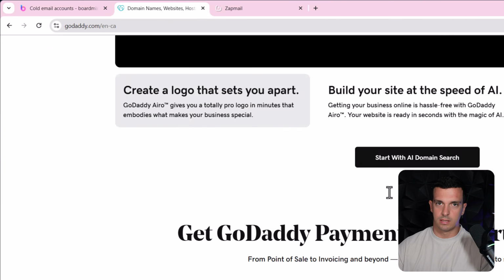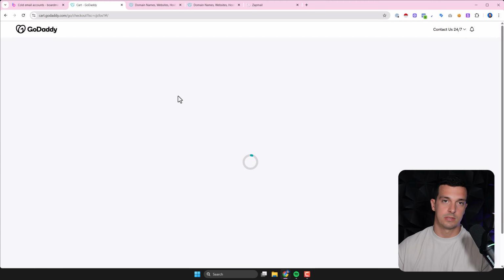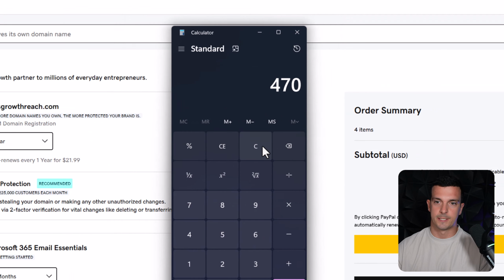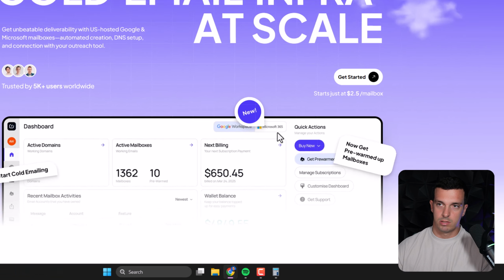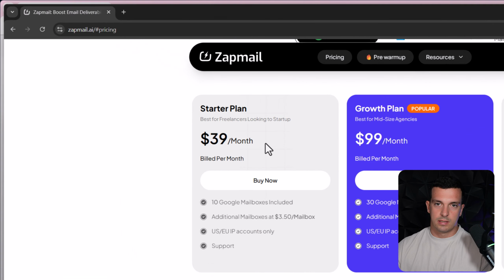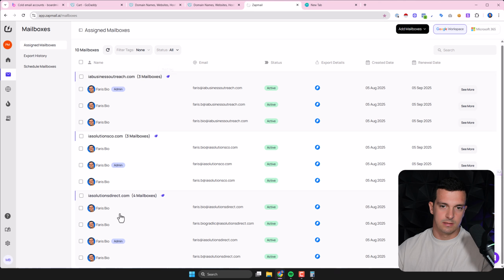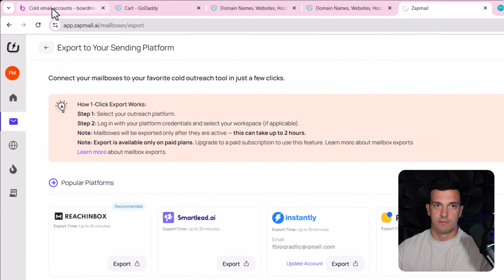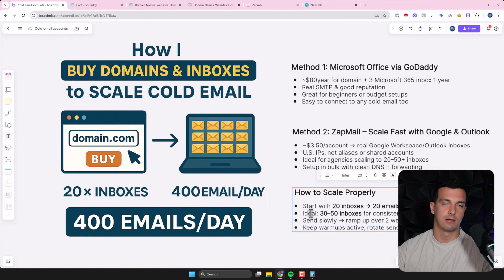My Full Cold Email Inbox Setup (Domains + Warmup + Tools)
In this video, I break down my full cold email inbox setup — including domains, warmup tools, and the systems I use to manage inboxes at scale.

Whether you're just starting or looking to scale your agency or B2B lead gen operation, this walkthrough gives you the exact infrastructure I use to send 400+ emails per day reliably.

You’ll discover:

- How to buy Google Workspace & Microsoft inboxes (cheap + legit)
- My recommended domain-to-inbox ratio for max deliverability
- Tools I use for automatic warm-up and deliverability boost
- Why I use Zapmail & GoDaddy (and when to choose each)
- How to avoid domain burn and plan renewals smartly

Perfect for agency owners, freelancers, and cold email pros looking to scale without burning domains or overspending on tools.

CHAPTERS:
00:00 - Intro
00:43 - Buy Domains and Inboxes for Cold Email Scaling
01:34 - Purchase Microsoft Office Accounts via GoDaddy
05:36 - Acquire Google Workspace and Microsoft Office through Zapmail
10:45 - Effective Strategies for Scaling